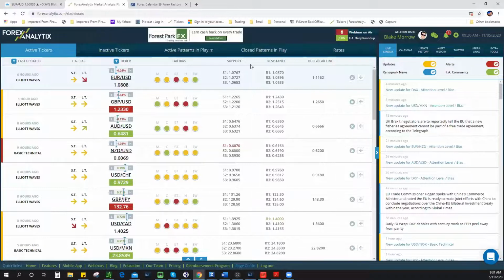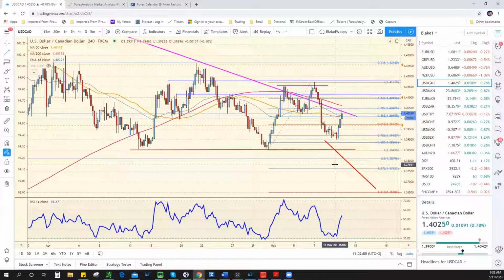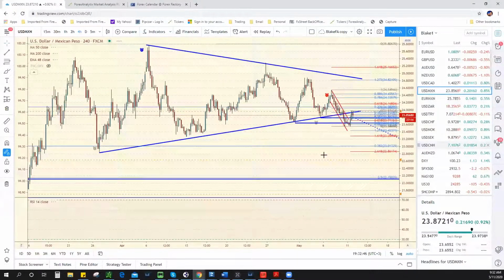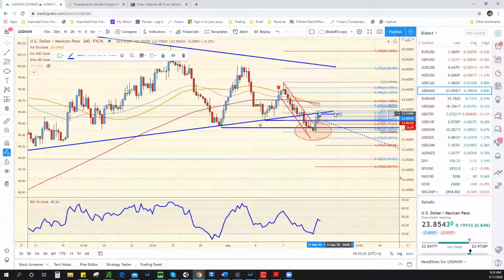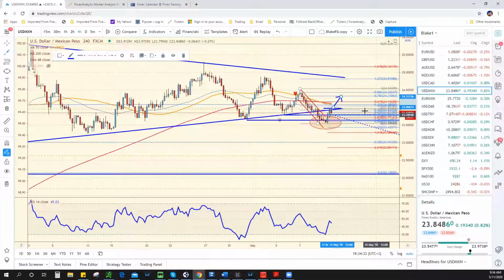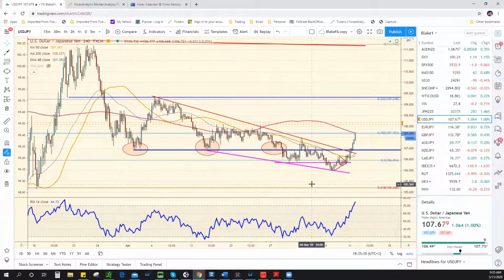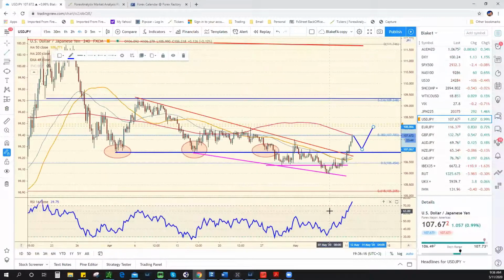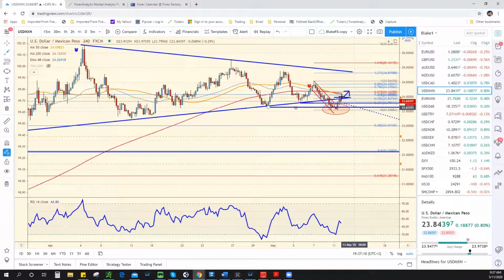Daily Roundup May 11th 2020